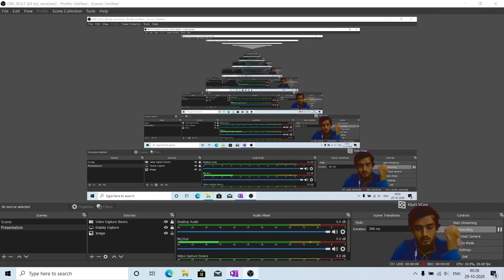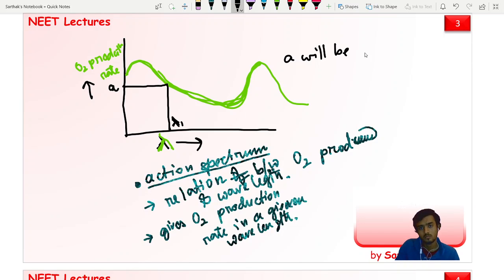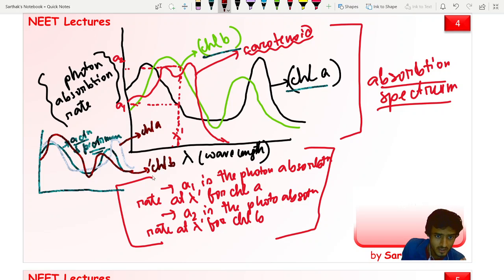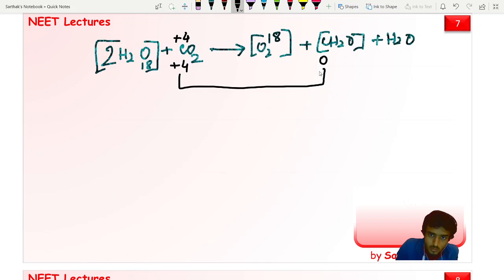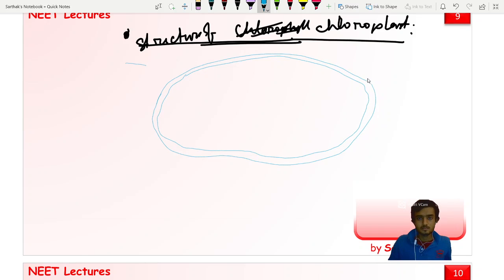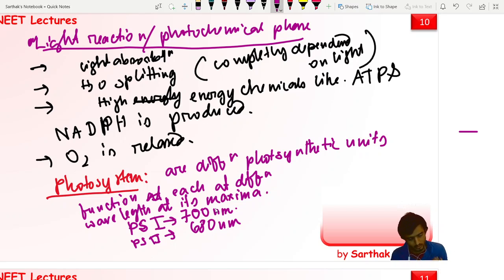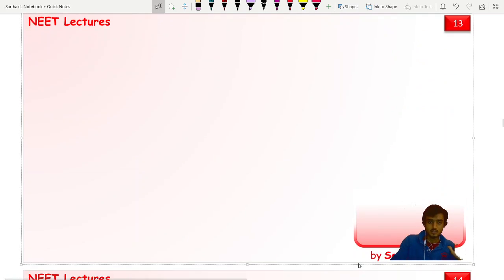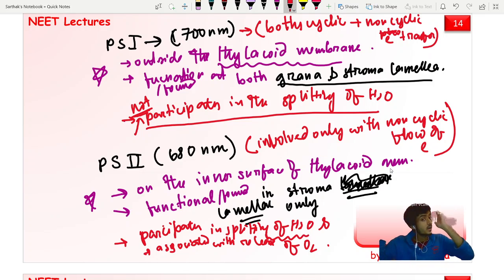Photosynthesis in Higher Plants | CBSE Class 11 Biology | NEET| Sarthak Bera | Lecture 2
In today's session, Sarthak Bera takes you through the important topics of Photosynthesis in Higher Plants, as it is one of the most important and scoring topics in the Subject Science (Biology), Exams and NEET Preparation.
Topics Covered - Scientists , Action Spectrum, Absorbtion Spectrum,  Types of pigment ,  Types of Photosystem , Site of Photosysthesis , Light Reaction